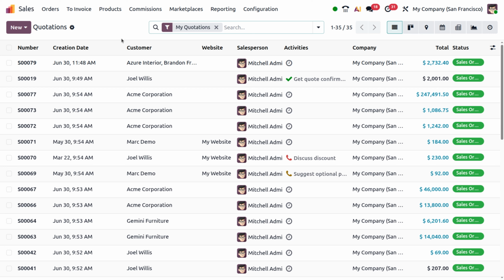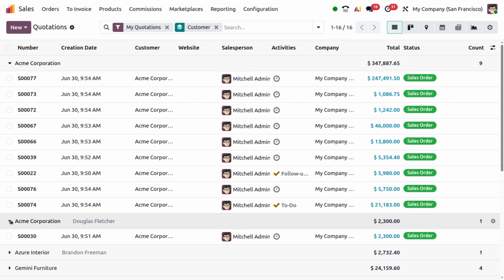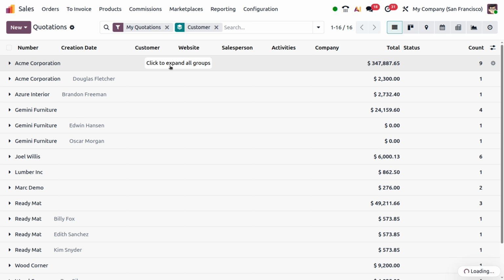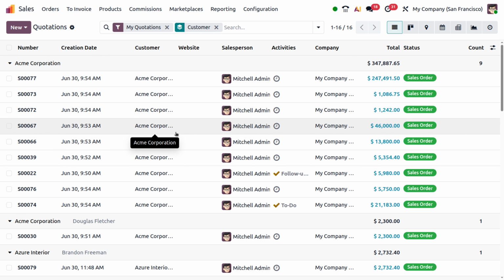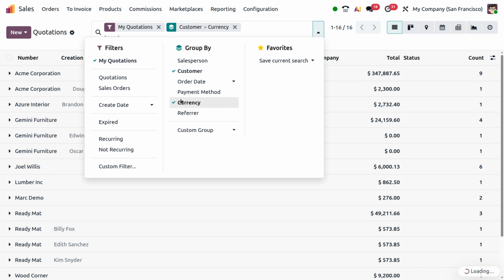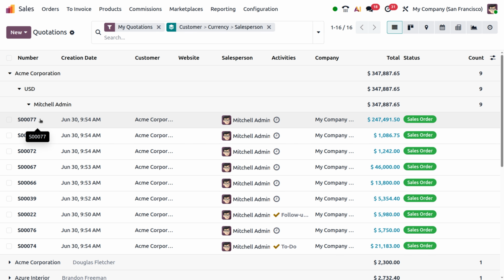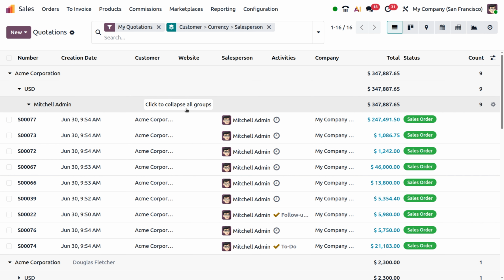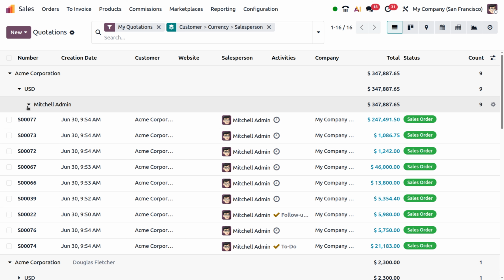Odoo 20 New UI Enhancement | Expand & Collapse Grouped Records in List View | Odoo 20 Tutorials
Discover the latest UI enhancement in Odoo 20 that makes navigating grouped records faster and more efficient. In this video, we'll explore the new Expand & Collapse Grouped Records feature in List View, which allows you to instantly expand or collapse all grouped data with a single click. Whether you're managing sales orders, purchase orders, invoices, inventory operations, or any other grouped records, this enhancement helps you save time and improve productivity by simplifying data navigation.

In this video, you'll learn:
What the new Expand & Collapse Groups feature is
How to use it in Odoo 20 List View
How to quickly expand or collapse grouped records
How this UI enhancement improves navigation and productivity
Practical use cases across different Odoo modules
This tutorial is perfect for Odoo users, functional consultants, developers, and business professionals who want to make the most of the latest usability improvements in Odoo 20.